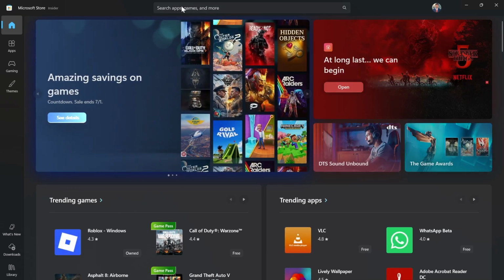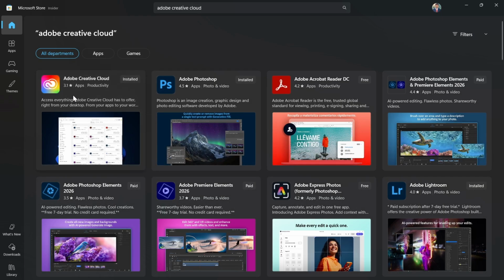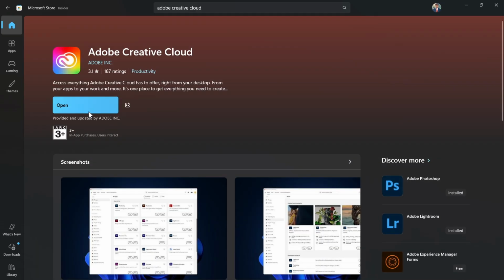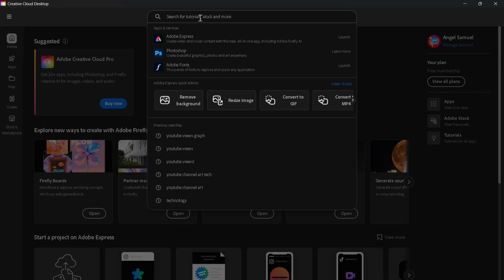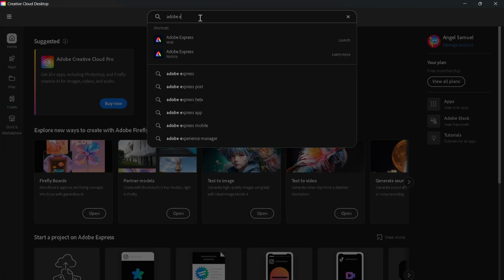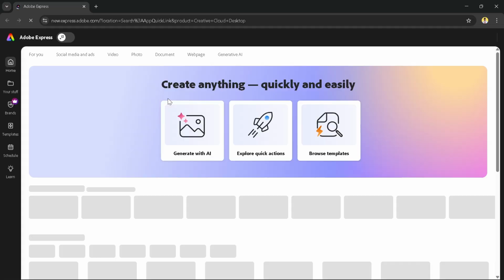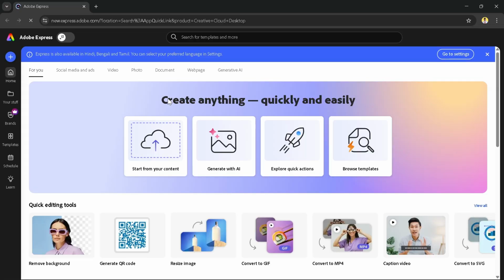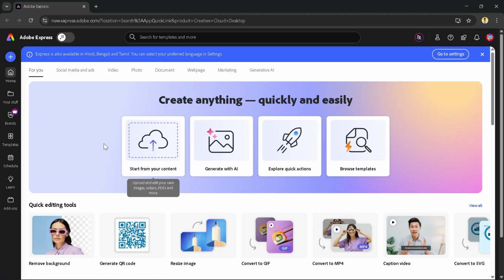How to Use Adobe Express for FREE (2026) 😱 | Best Canva Alternative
Want to create thumbnails, posters, Instagram posts, reels & logos for FREE? 🎨😱
In this video, I’ll show you how to use Adobe Express for FREE in 2026 — officially and legally.

Adobe Express is a powerful Canva alternative made for YouTubers, Instagram creators, students & beginners.

📌 What You’ll Learn in This Video:
✅ How to use Adobe Express for FREE
✅ Web vs mobile app explained
✅ Create thumbnails, reels & social posts
✅ Best templates for YouTube & Instagram
✅ Free features vs paid features

💡 Pro Tip: Adobe Express free version includes thousands of templates, fonts & basic background removal.

Works on Windows, Android, iOS & Web Browser — updated for 2026.